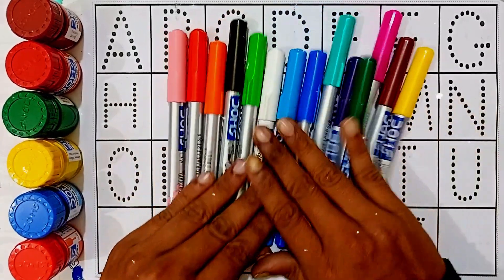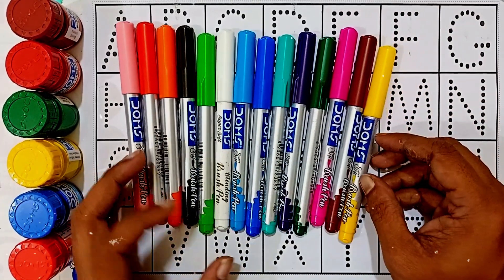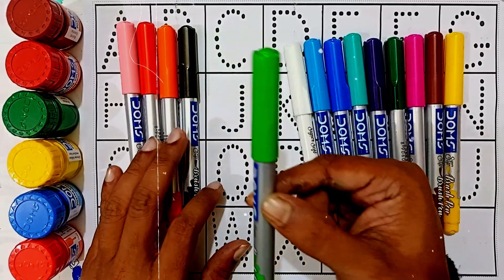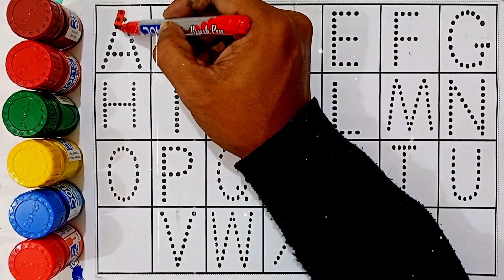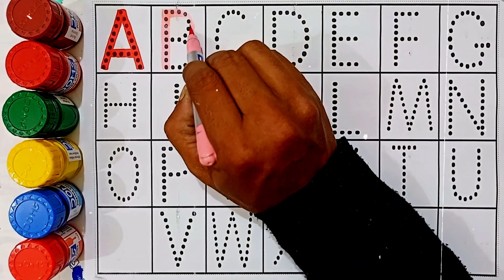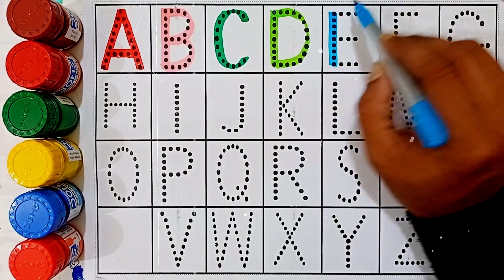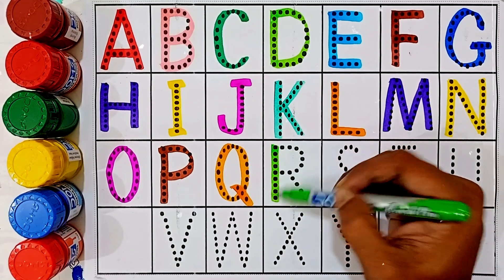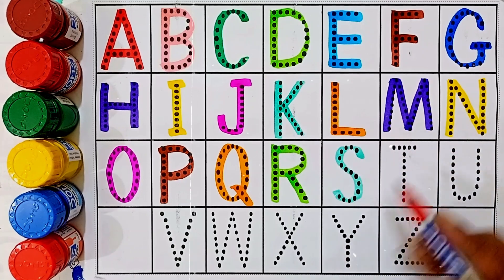Learn to count,123 Numbers, One two three, 123, 1 to 100 counting, abc, a to z alphabet, part 19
123 counting, numbers song 1-20, one two three, counting, 123 rhymes, 123 song, 1 to 20, 123 numbers

Your query:

numbers 123
123 numbers name
123 numbers drawing
learn numbers
learn numbers
learn colors
123 counting
1234 song
12345
number songs
number 1-100
numbers for kid
12345 rhymes
12345 kids songs
123 counting for kids
123 counting song
123 song
abc 123
123
123 123
1 to 50 counting
counting to 10
123 counting
100 number song